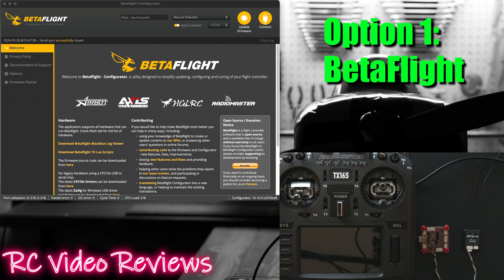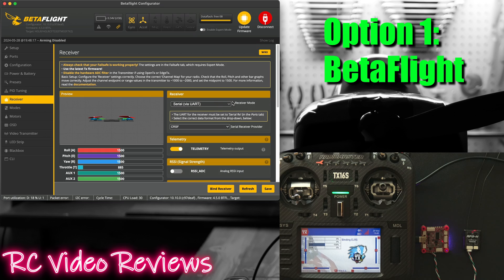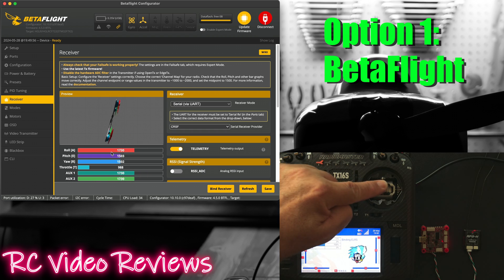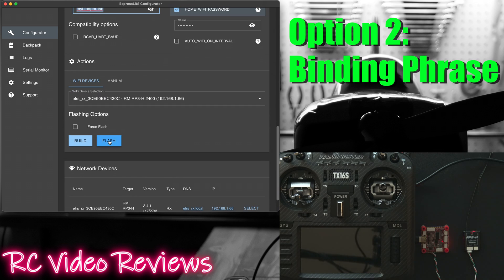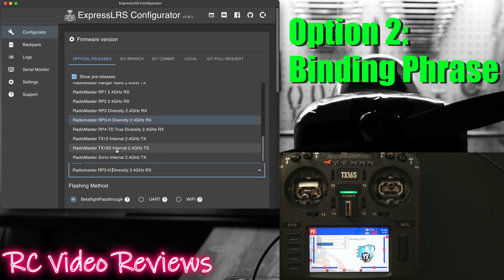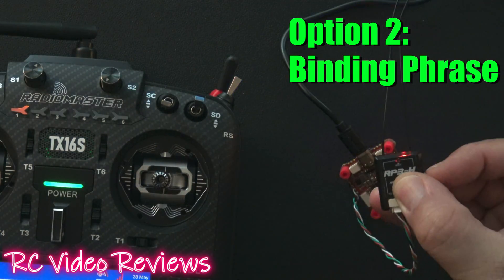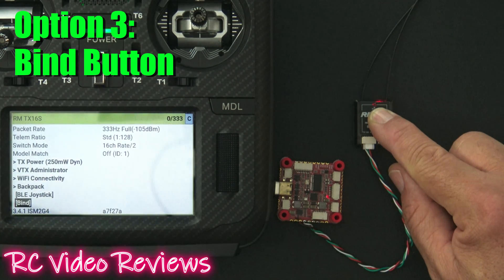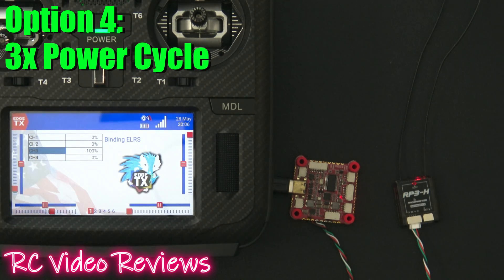How-to Bind v3.4 Express LRS Receivers • All 4 Methods [ELRS]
There are 4 ways to bind Express LRS receivers as of v3.4. In this video, you'll see all 4. This video is time indexed so you can jump around to the method you need.

00:00 Intro
00:09 Option 1: BetaFlight
01:57 Option 2: Binding Phrase
04:46 Option 3: Bind Button
05:32 Option 4: Power Cycle